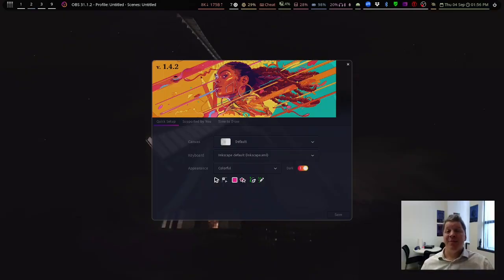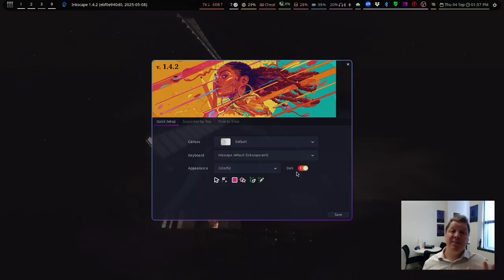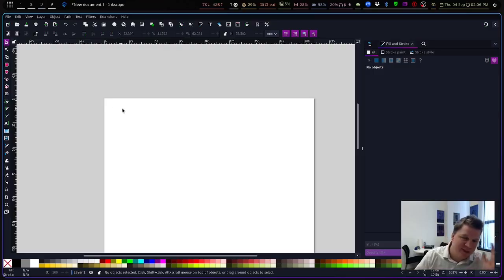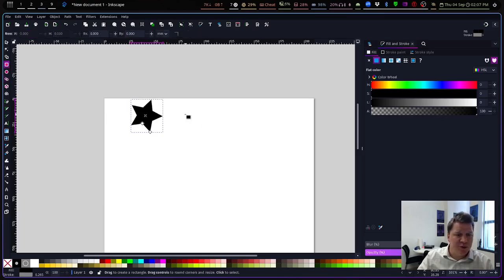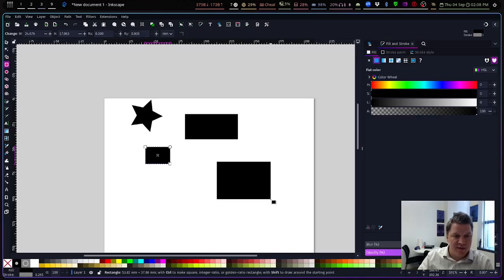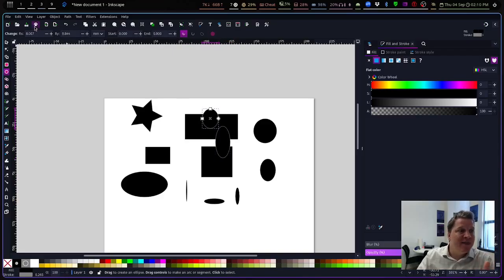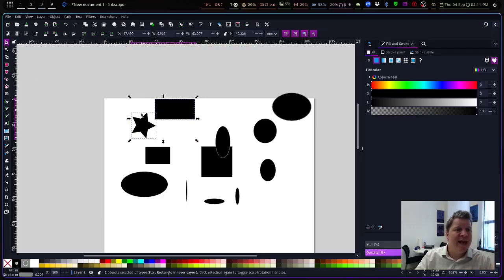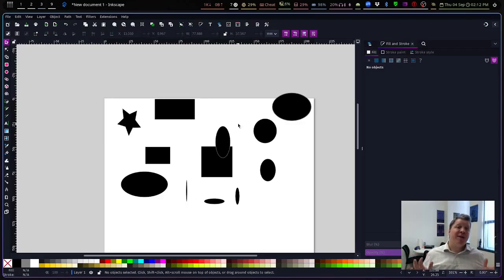Inkscape for scientists 1 - simple shapes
Inkscape is a free and open-source tool you can use to draw and manipulate vector images. But it can be a bit overwhelming using this powerful tool if you're coming from something like powerpoint.

In this video, we'll get started with the basics - drawing simple shapes using the rectangle tool, the ellipse tool, and the shape tool.